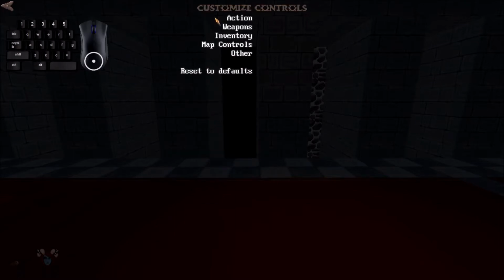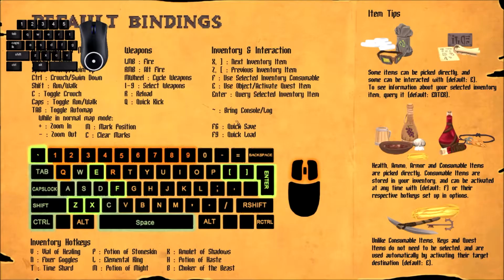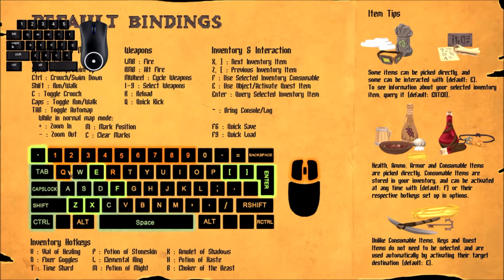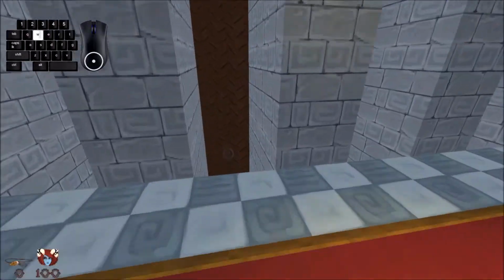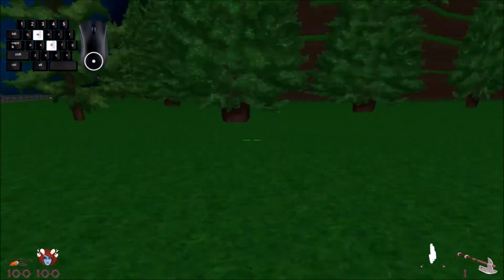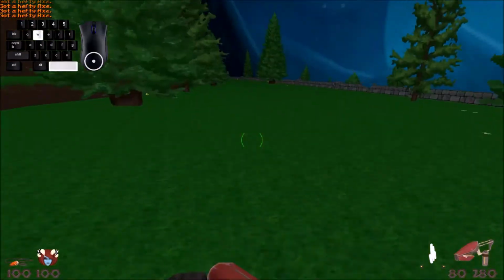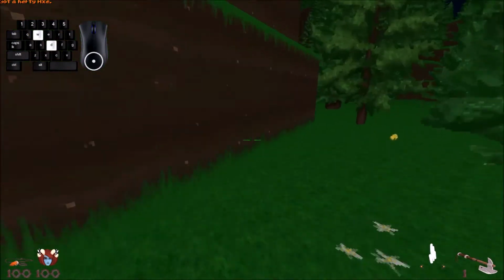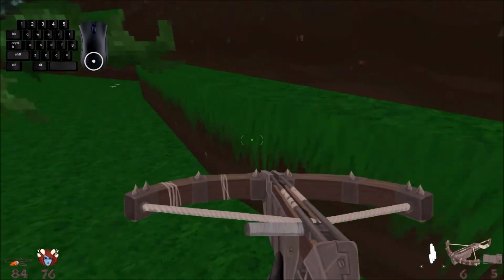Speedrun Tutorial | Hedon - Crystal Heart Any% | Part 1 - Introduction and Basics